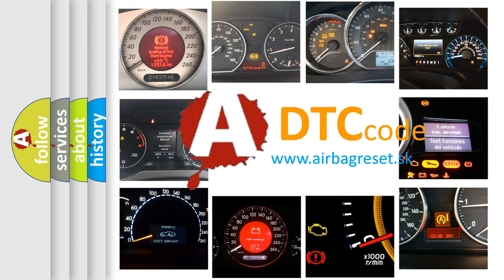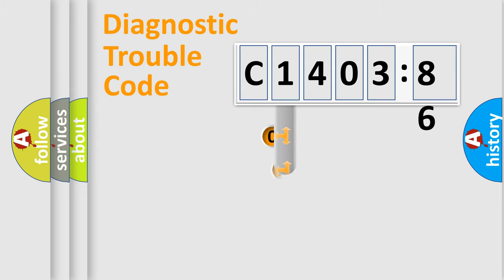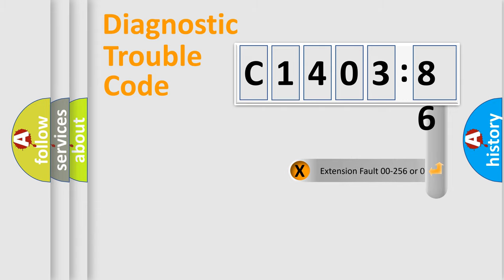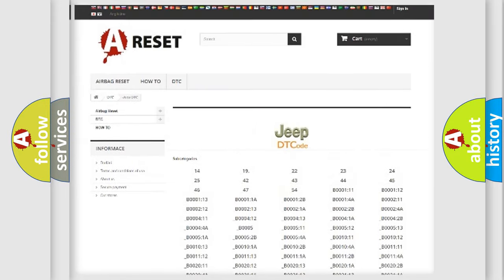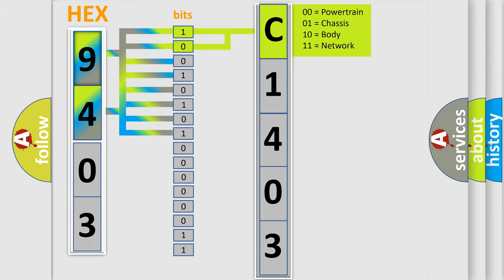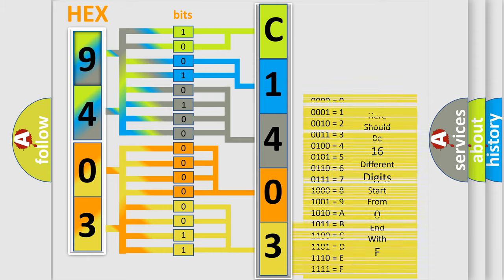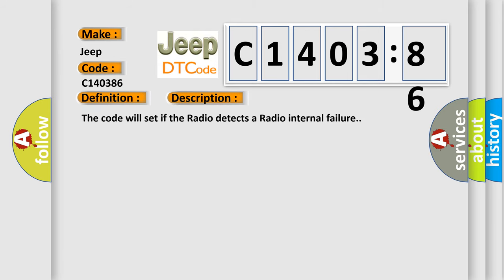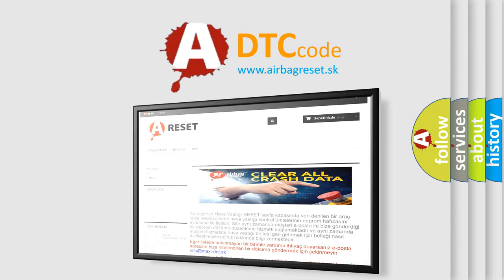DTC Jeep C1403-86 Short Explanation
Contents:
0:21 Basic DTC analysis according to OBD2 protocol standard.
1:48 Insight into programming
2:58 A diagnostically understandable description of the Diagnostic Trouble Code
3:05 Basic error definition

Make:
Jeep
Code:
C1403 86
Definition:
Radio Internal
Description:
The code will set if the Radio detects a Radio internal failure.
Failure Type:
Signal Invalid